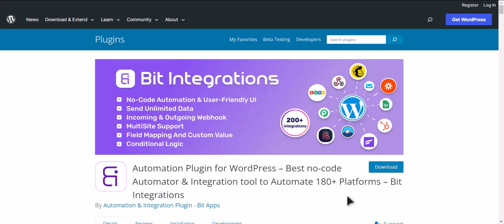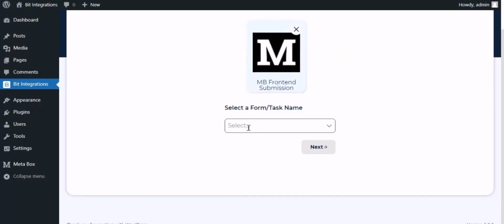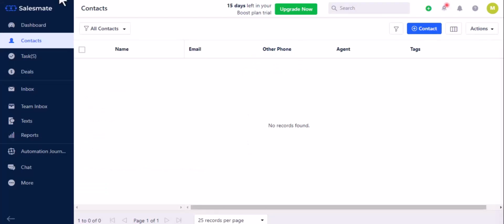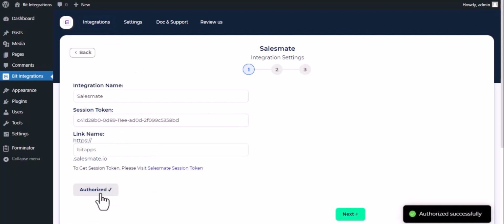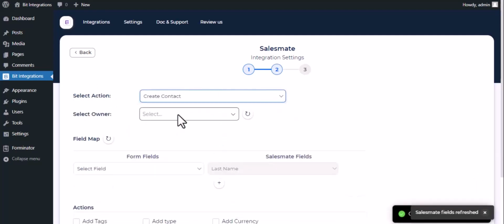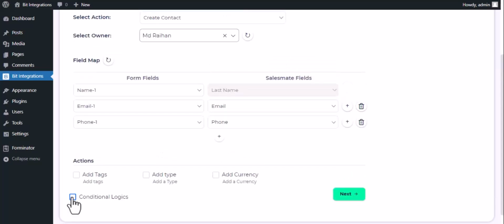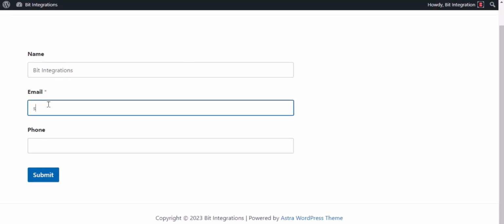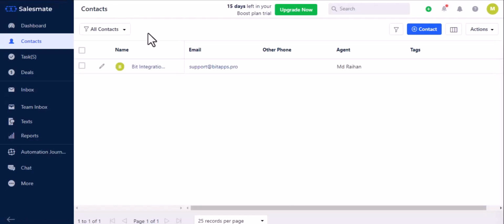Integrating MB Frontend Submissions with Salesmate CRM | Step-by-Step Tutorial | Bit Integrations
Welcome to our comprehensive tutorial on optimizing your CRM workflow! In this video, we'll guide you through the seamless integration of MB Frontend Submissions(Metabox) with Salesmate CRM, a powerful Customer Relationship Management (CRM) platform, using the Bit Integrations WordPress plugin.

Learn how to effortlessly connect MB Frontend Submissions with Salesmate CRM, revolutionizing your data management and workflow. Our step-by-step demonstration will take you through the integration process, helping you harness the full potential of CRM automation.

Key Highlights:
✅ In-depth tutorial on integrating MB Frontend Submissions with Salesmate CRM using Bit Integrations for WordPress.
✅ Streamline your CRM workflow with a hassle-free integration and data synchronization.
✅ Empower your WordPress website with Salesmate CRM for efficient customer relationship management.

Are you ready to supercharge your CRM capabilities? Explore the Bit Integrations Free version on the WordPress plugin directory: 🔗

Unlock advanced CRM features:
💼 Elevate your CRM expertise with the Pro version of Bit Integrations: 🔗

Whether you're a business owner, sales professional, or CRM enthusiast, this integration empowers you to effortlessly manage and synchronize your MB Frontend Submissions data with Salesmate CRM. Join us now and experience the convenience of seamless data integration!

Ready to optimize your CRM and data synchronization strategy? Join us in mastering the art of seamless data integration! 👍